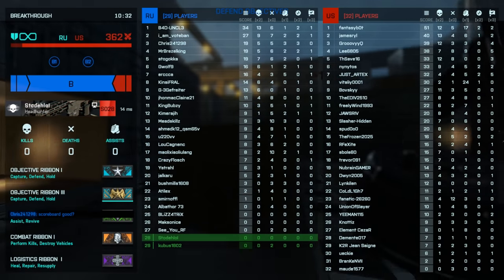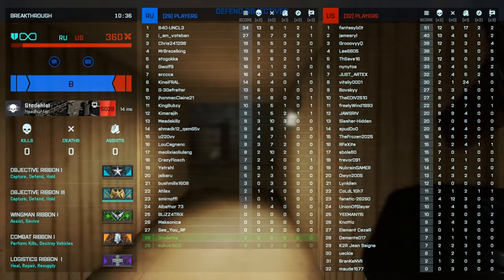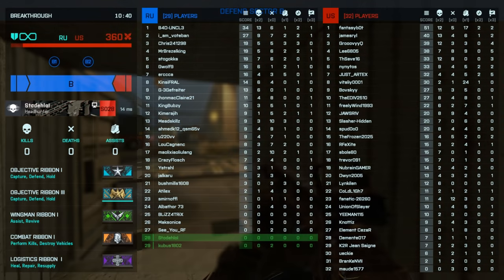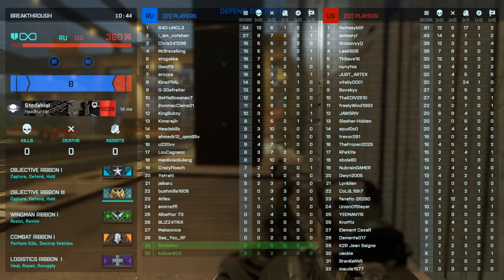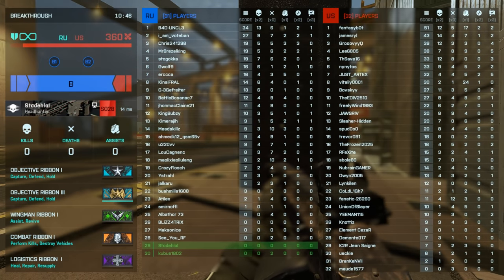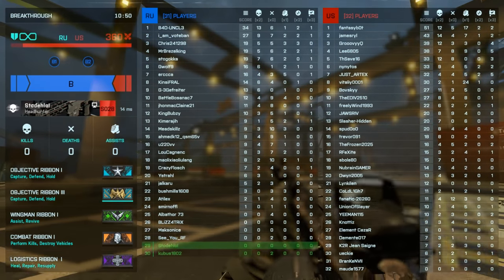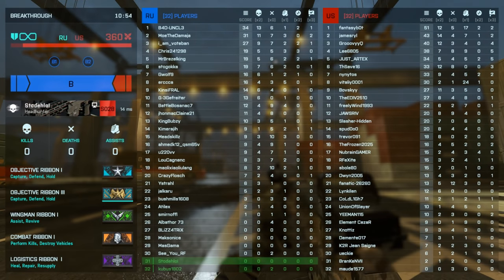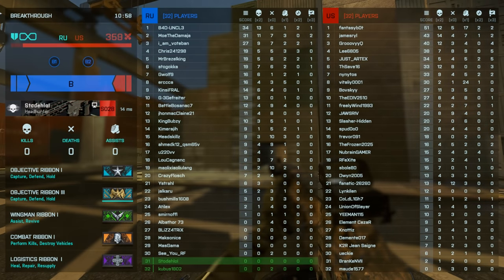Battlefield 2042 FINALLY got an update... (oof)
Battlefield 2042 got a new update with a scoreboard and some new skins. We are just waiting for BF 2042 Season 1 before we see anything new. All clips from my livestream

Stodeh's Keyboard US
Stodeh's Headphones US
Stodeh's Mouse US

This channel is all about snipers, sniping and FPS shooters! I mainly do Battlefield 2042 Sniping but I also play Call of Duty, Battlefront and I love Battle Royale. I often play solos, duos and squads on my livestream. I have 1000 hours experience in every Battlefield and I hope to play more FPS games in 2021. I hope you enjoy my 2042 sniper gameplay as much as I do making it.